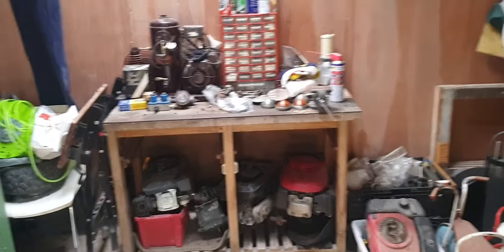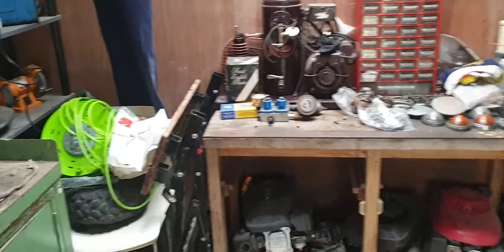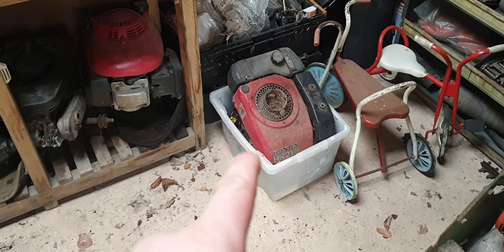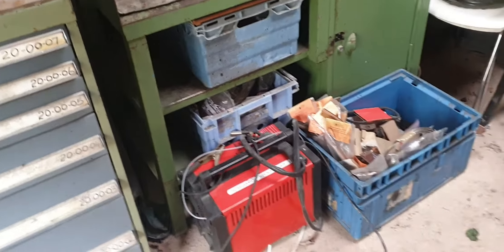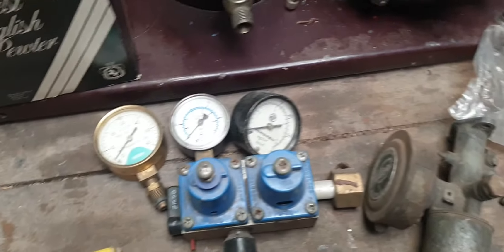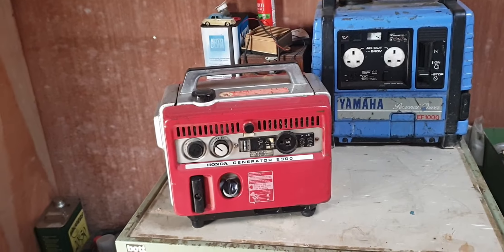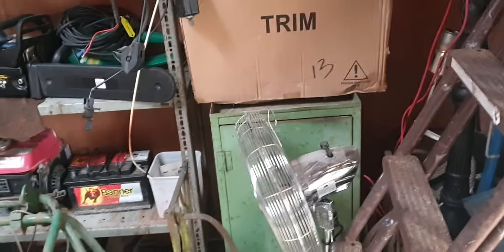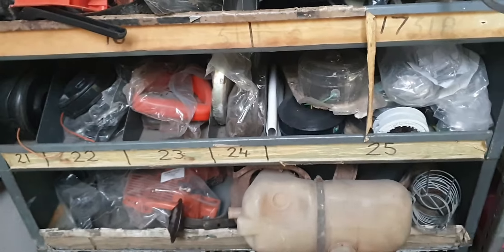HONDA Generator, Box of Spares, and More Random MMM Projects